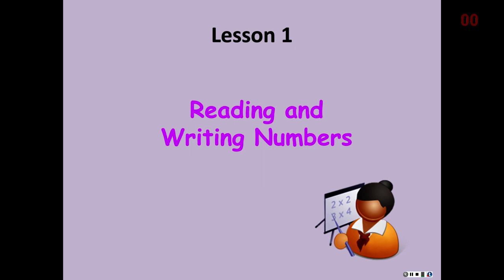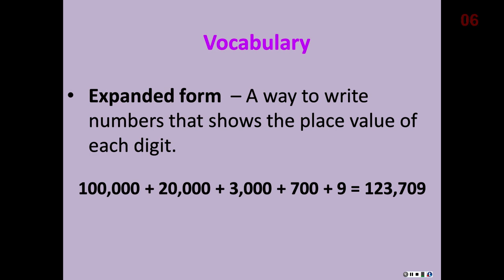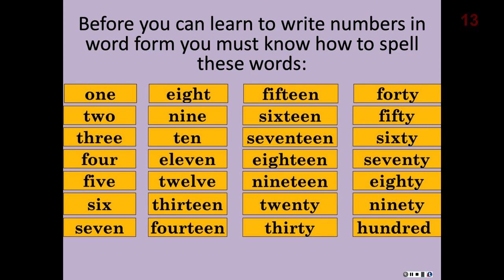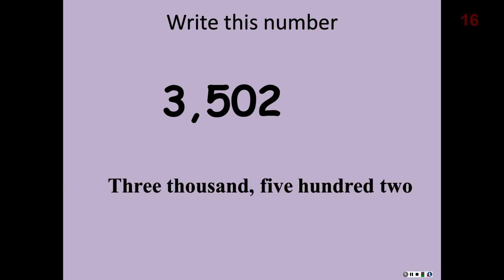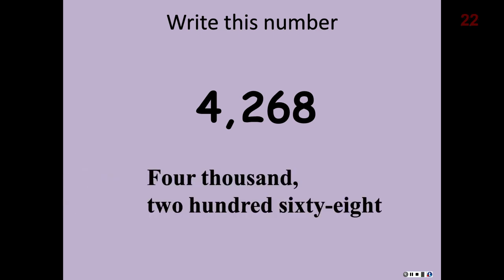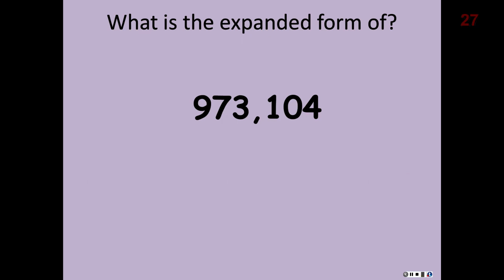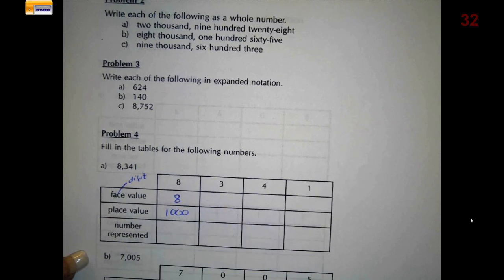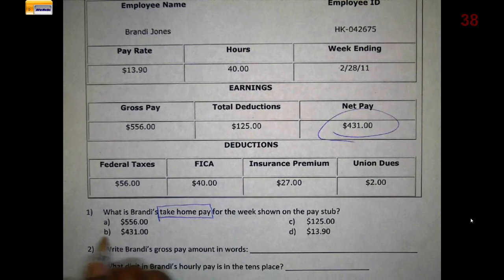1-1 Lesson: Reading and Writing Numbers using Place Value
This video lesson introduces Whole number place value, reading, and writing numbers.